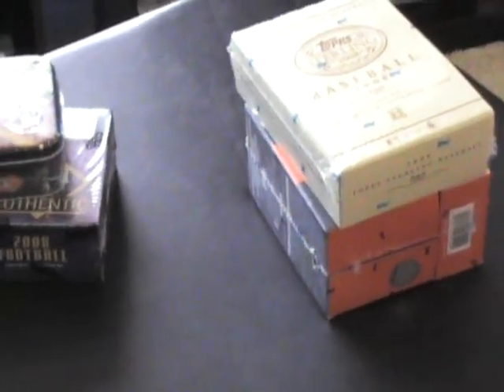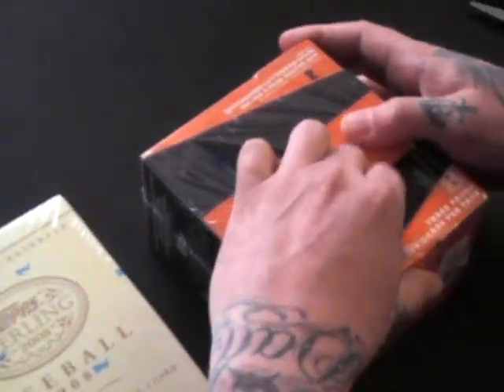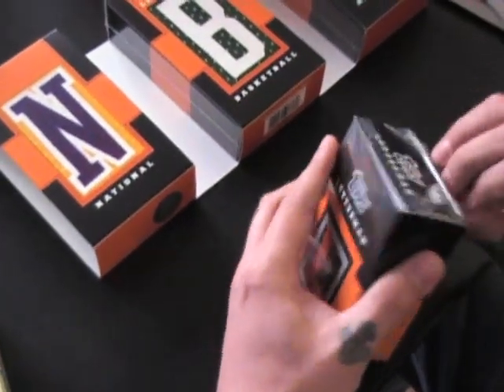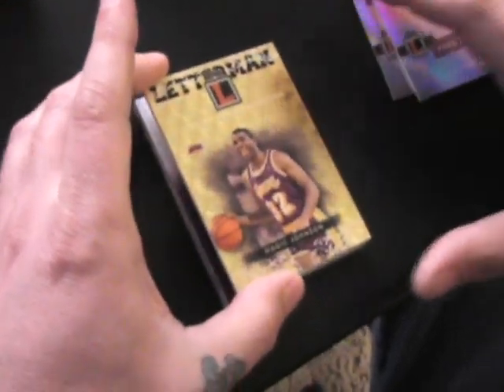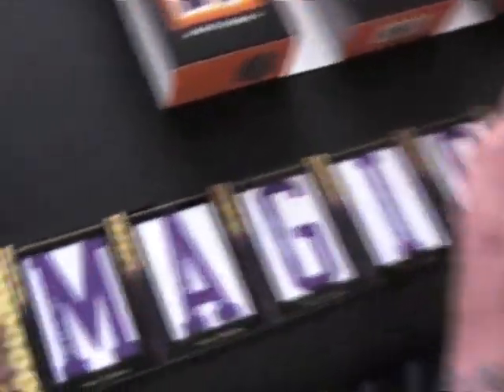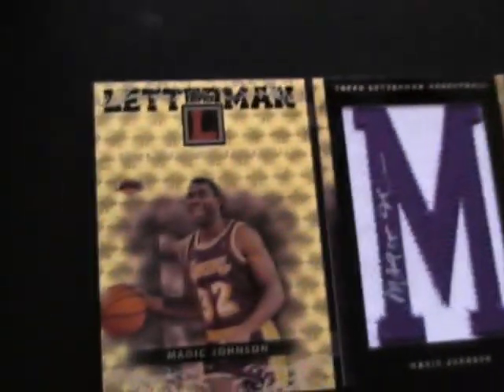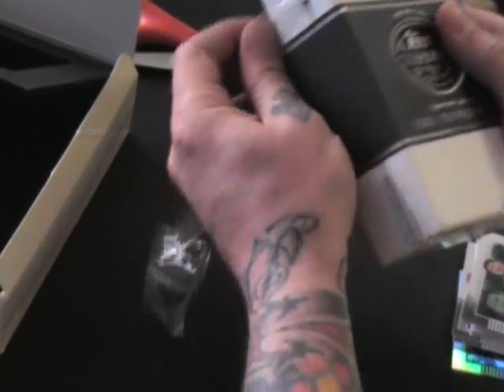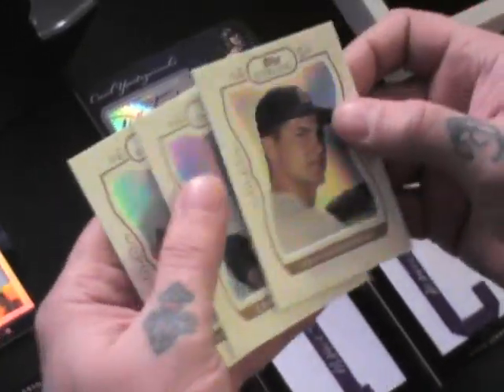Matt's 07/08 Lettermen NBA & 08 Sterling MLB 2 Box Break.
Update Matt has been getting a lot of questions and offers for the card. If you are interested in contactiing him, his YouTube username is    mwigs56    . Check the comments on the video, find his name and then click it. From his homepage you can send him a PM.

Hi Matt,

Here is the video box break you requested. Thanks a lot buddy for the order. Talk to you soon, Chris J